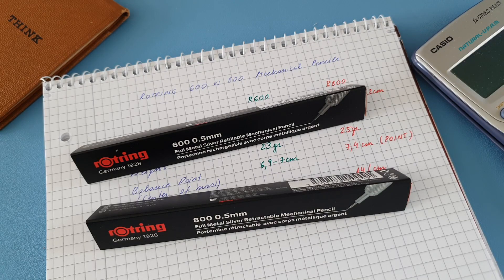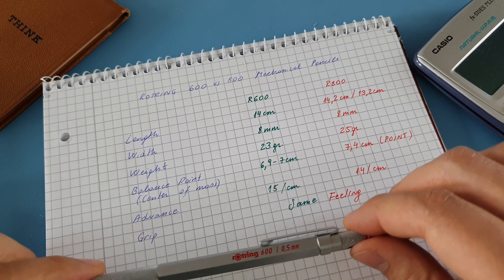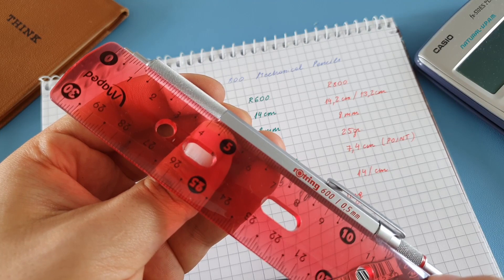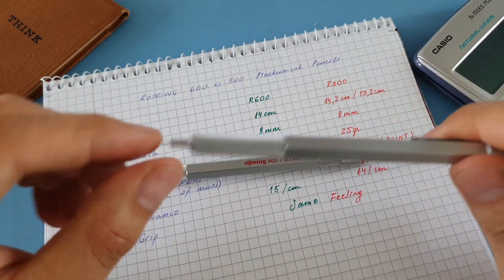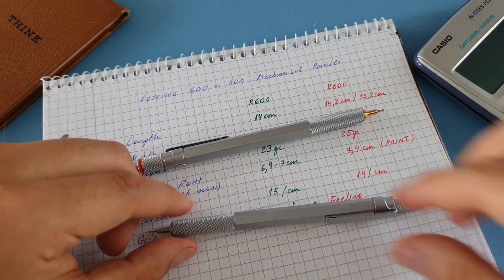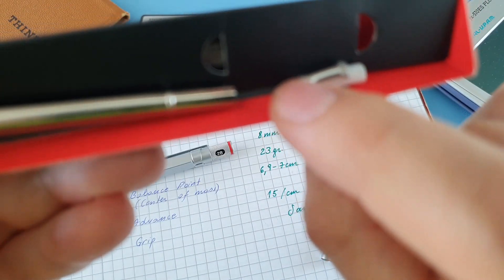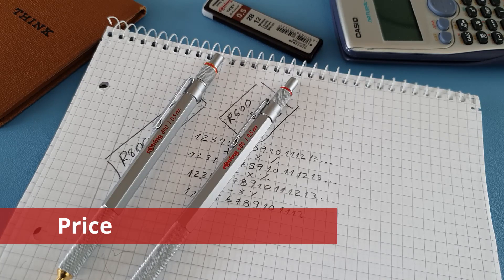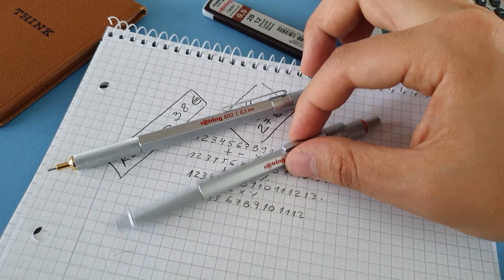M.A.S #7 | REVIEW: ICON vs FASHION - Rotring 600 vs 800 - Mechanical Pencils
As an engineer you will have the pleasure to go through calculations and scheme diagramas in every day life... Let's analyse it as such!

Finally we can find the better one...or can we?